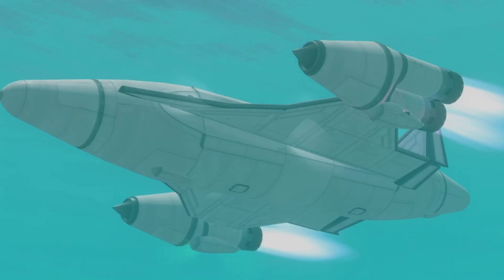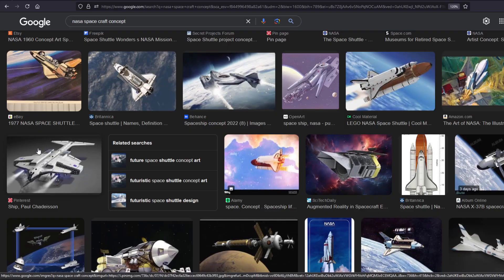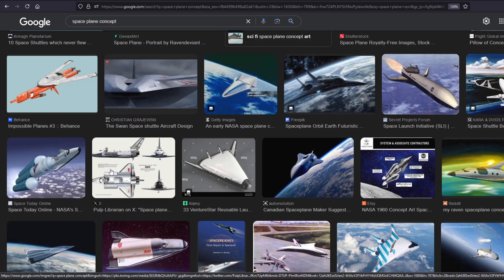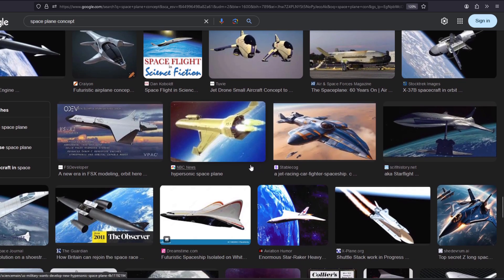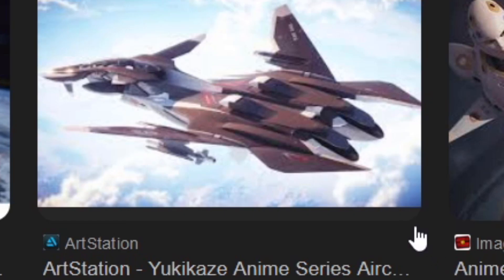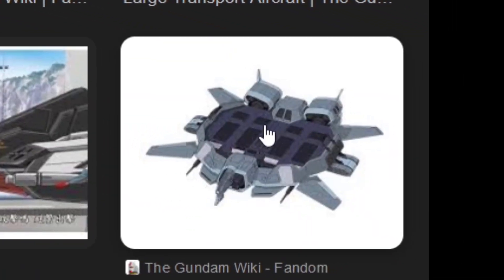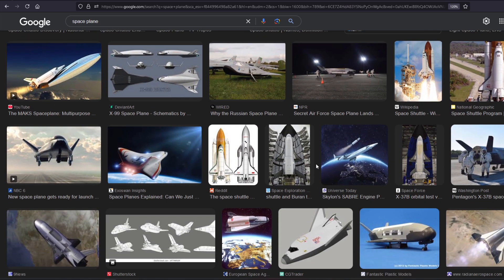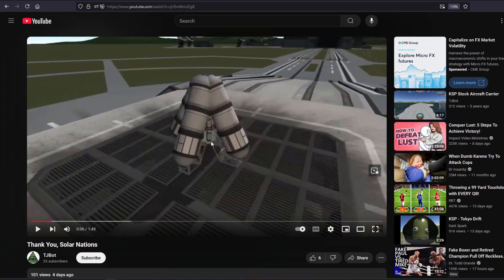Helping YOU with INSPIRATION in KSP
Inspiration comes in many forms and in many ways.

HOW TO INSTALL MODS IN KSP WIFE CHANNEL https:// / darkethena GAME : Kerbal Space Program VERSION 1.12.5 MUSIC : Kerbal Space Program 2 Surviving Mars Battle Stations 1997 DLCs: BREAKING GROUND & MAKING HISTORY EXPANSION MODS: MANUAL Downloads for KSP VERSION 1.12.5 T.U.R.D. Textures Unlimited Recolour Depot (Paint Crafts) Download it VOLUMETRIC CLOUDS by Blackrack (Makes pretty clouds and weather for all planets) Download it here: (must buy it by joining) SIMPLE CONSTRUCTION (Building and mining for metals) CKAN Downloads for KSP VERSION 1.12.5 PARALLAX (Ground enhanced visuals) FREE IVA (walk around the spaceship) EVA FOLLOWER (Have Kerbals follow you) CONFORMAL DECALS (Decal Craft Parts) WATER FALL ( Makes rocket exhaust and sound better ) CHATTERER ( Kerbal radio ingame voices ) EASY VESSEL SWITCH (Press ALT and click on any craft) CAMERA TOOLS CONTINUED (Cinematic stuff - Thumbnail Pictures ) KERBAL ENGINEER (Technical readouts) TRAJECTORIES ( Shows flight path prediction ) ASTRONOMERS VISUAL PACK (Planets, Stars,) ENVIRONMENTAL VISUAL ENHANCEMENTS ( City lights, Stars etc...) PLANET SHINE (Light reflecting off of planet\moon onto your ship) SCATTERER (Realistic water, Realistic sky\space lighting) VESSEL MOVER CONTINUED (Move craft over planet surface quickly) RCS BUILD AID (Helps with RCS thruster placement) GALAXIES UNBOUND ( Adds additional solar systems) NIGHT SHIFT (Control night and day in VAB/SPH SYSTEM:- GPU: NVIDIA GeForce RTX 2060 SUPER- CPU: AMD Ryzen 9 3900X 12-Core Processor 3.80 GHz- Memory: 32.00 GB RAM- Resolution: 1920 x 1200 59Hz- OS: Windows 11